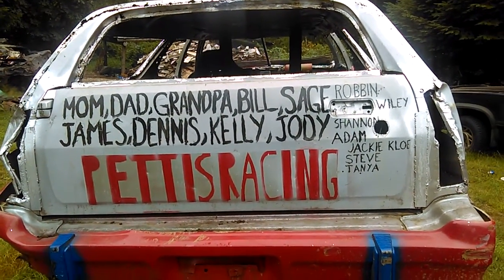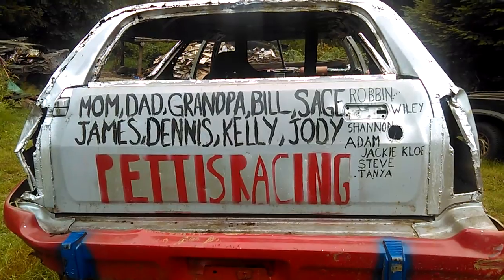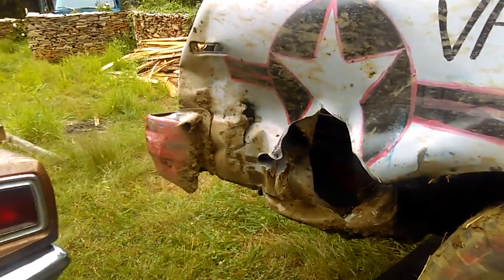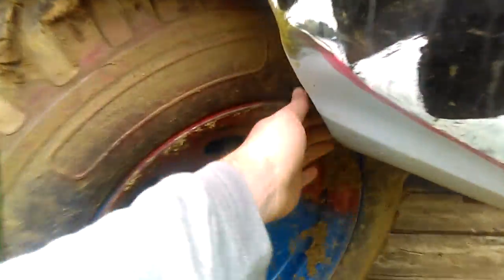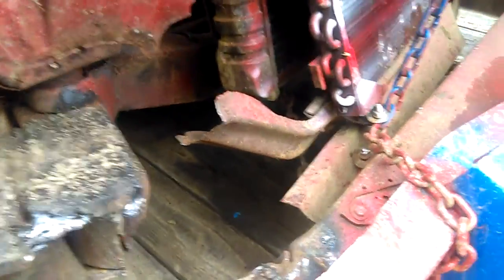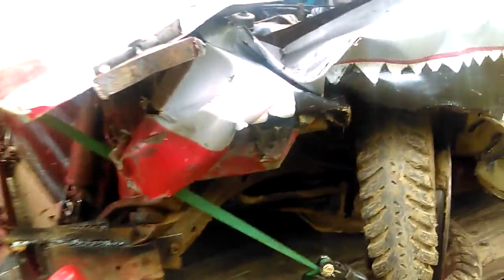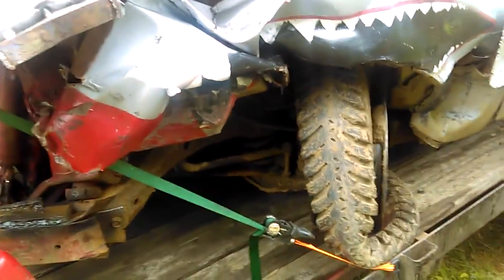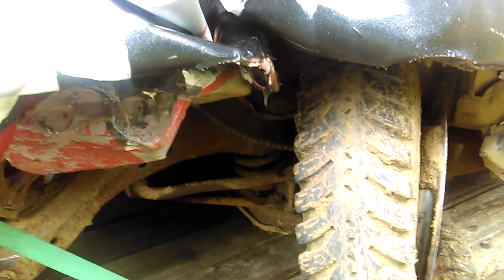After the races